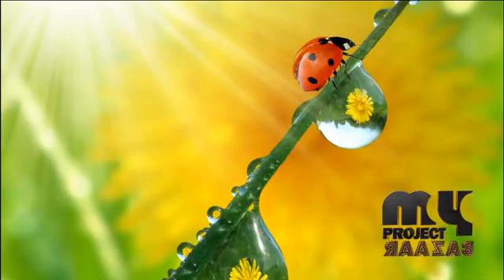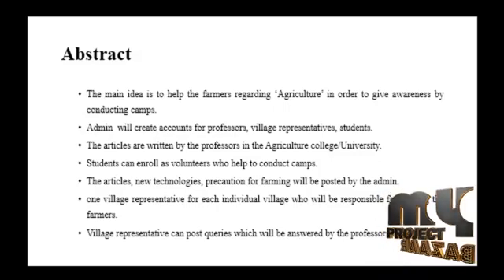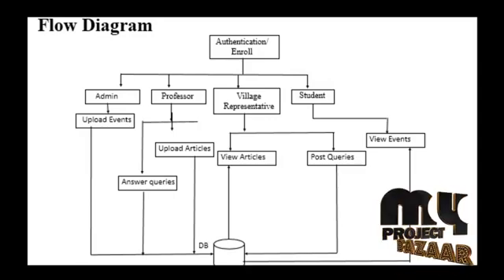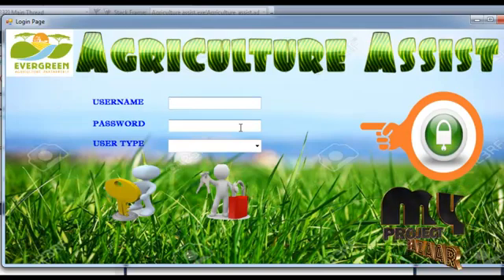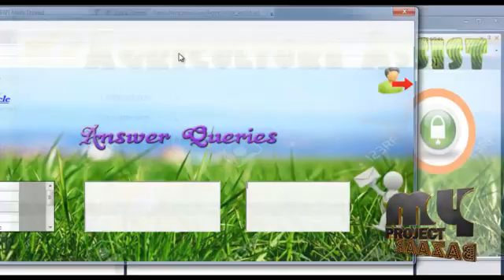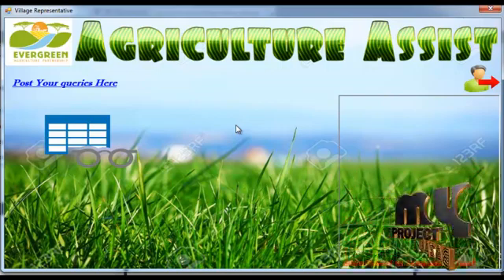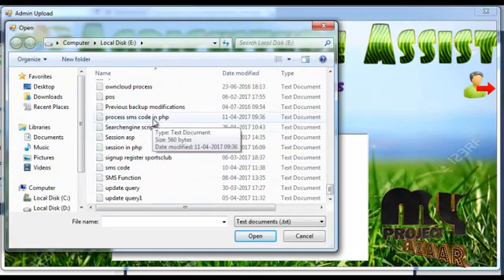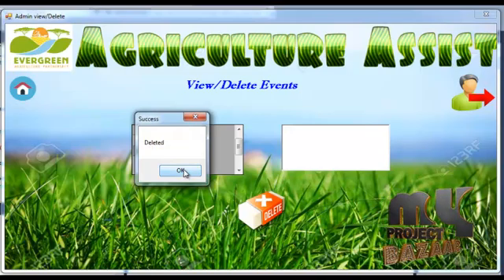Agriculture Assist | Final Year Projects 2016 - 2017